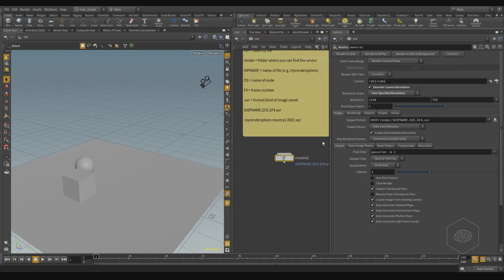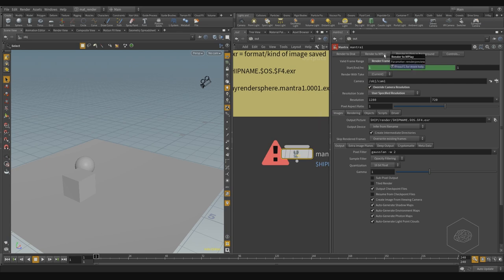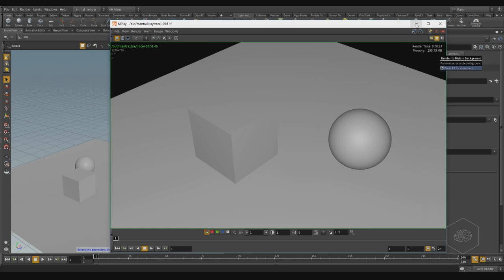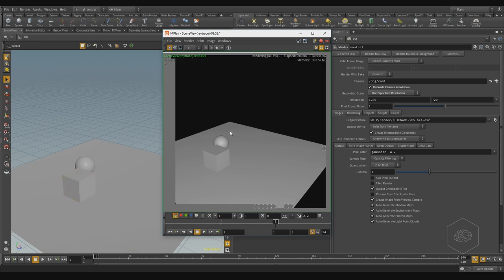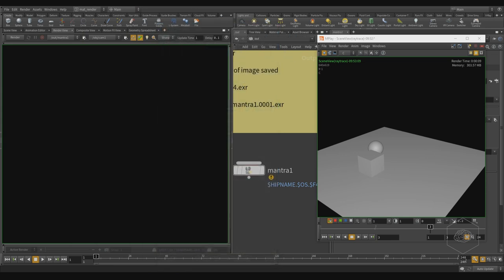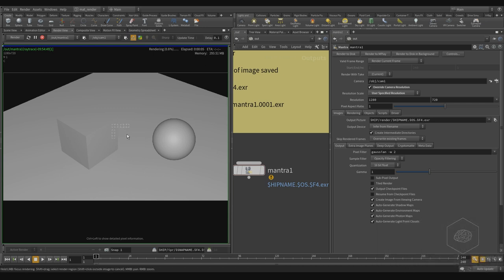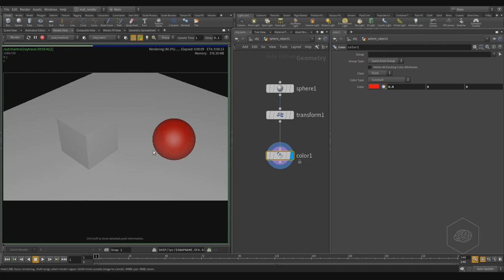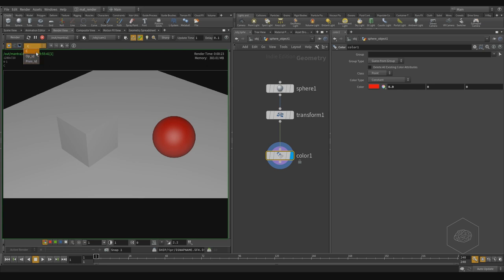VFX'n'GO - Houdini Rocks - Volume 2 - Lesson 06 - MPlay and Render View